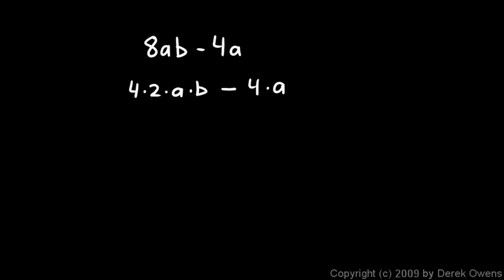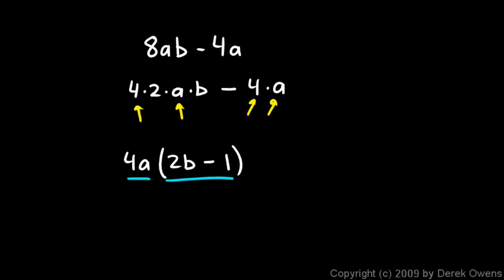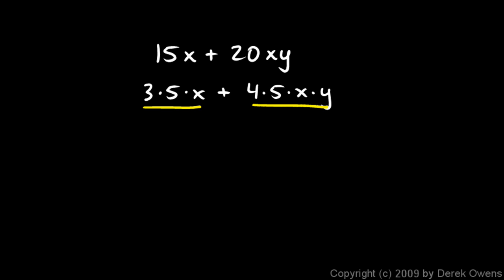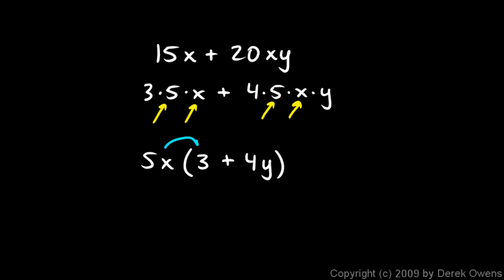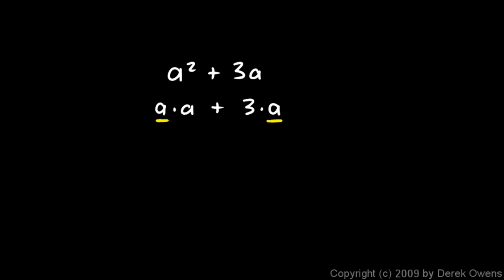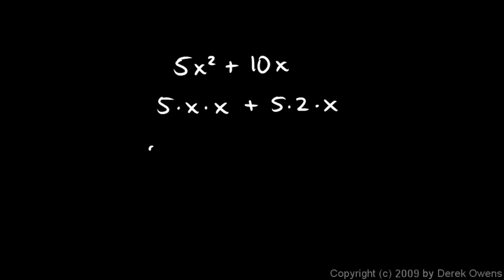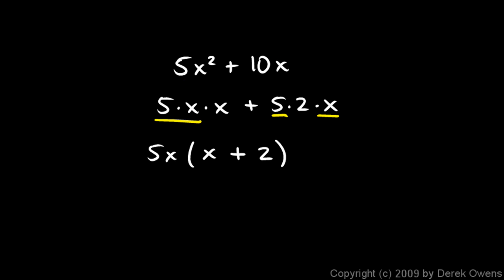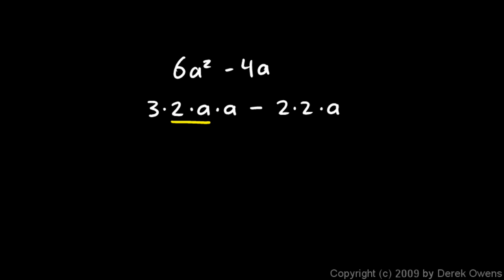Prealgebra 10.5b - Factoring Polynomials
An introduction to factoring polynomials by factoring out a common factor from each term.  From the Prealgebra course, but also appropriate for Algebra 1.  From the Prealgebra course by Derek Owens.